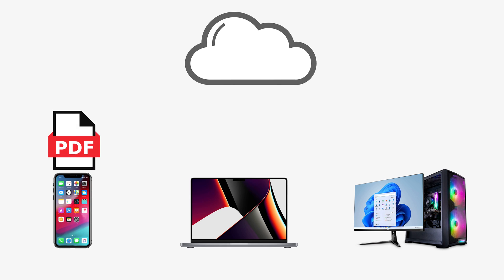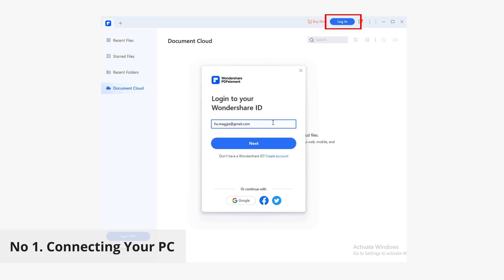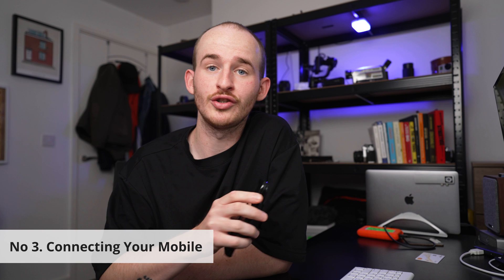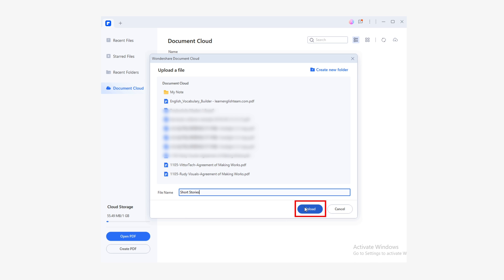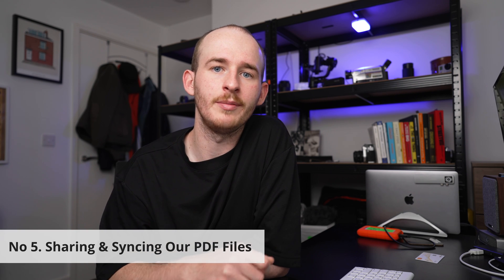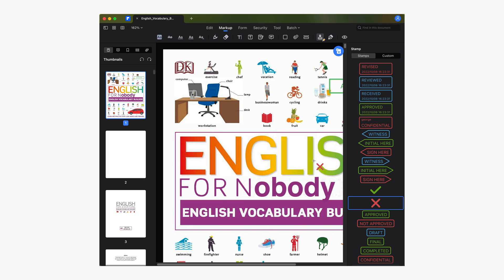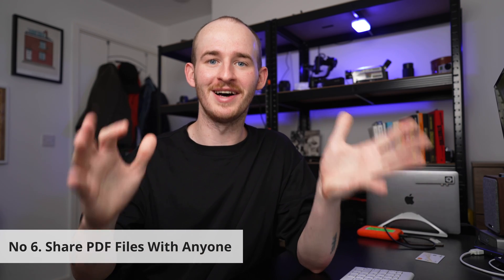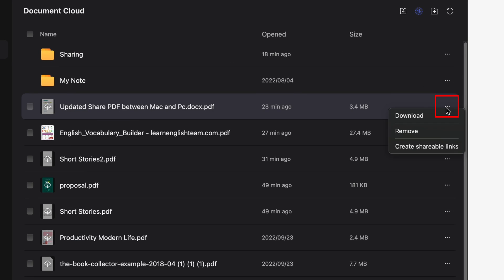How to Sync PDF across Devices (Step by Step Guide)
Have you ever wondered if Item it is possible to sync files between two computers? Or sync pdfs across devices? If you're used to working with PDF documents, you probably use more than one device to manage them. PDF is the standard format for document transfer due to its enormous compatibility advantages that ensure a comfortable reading experience, regardless of the device you use to view them. However, it is a fact that it is more convenient and practical to use a portable device such as a Tablet, iPad, or phone to read your documents, just as you would surely prefer to use a computer to modify them. Sharing and synchronizing PDF files is without a doubt the most effective and reliable way to share your documents between your devices. This process is not complicated at all, but it requires a specialized cloud storage service that is responsible for managing your documents, as well as keeping them always updated and accessible. In this video, I'll cover this topic in-depth and you'll learn everything you need to know to start syncing your PDFs between your devices using PDFelement's new Document Cloud feature. You will see how easy it is to use this new feature.

⌚ Timestamps

0:00 Introduction
0:18 Three Ways to sync PDF across devices
1:09 Connect to Document Cloud on Windows
1:32 Connect to Document Cloud in macOS
1:45 Connect to Document Cloud and sync PDF files using the Mobile phone (iOS)
2:06 How to upload files to Wondershare Document Cloud (step by step)
2:50 How to sync PDF stamp files across devices (Windows to macOS)
3:38 How to sync PDF stamp to iPhone
4:08 How to share PDF files with anyone using a sharable link
5:13 Wrap up